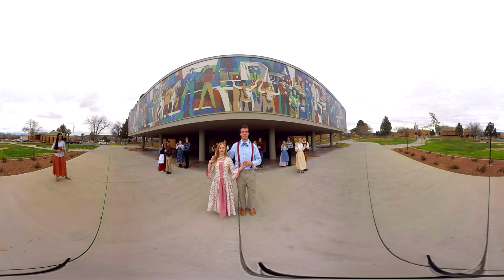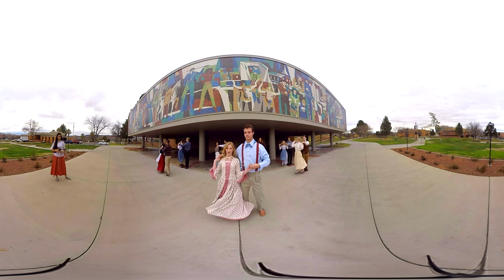DSU dance 360 injected